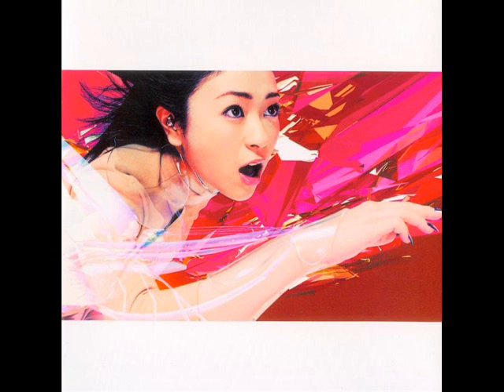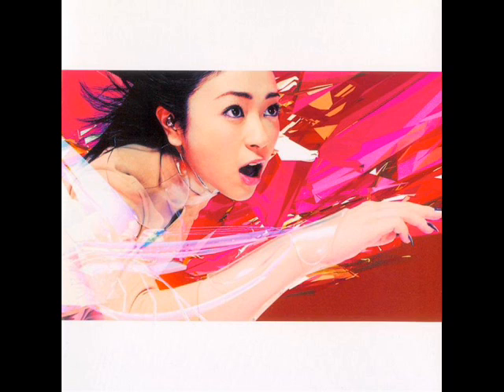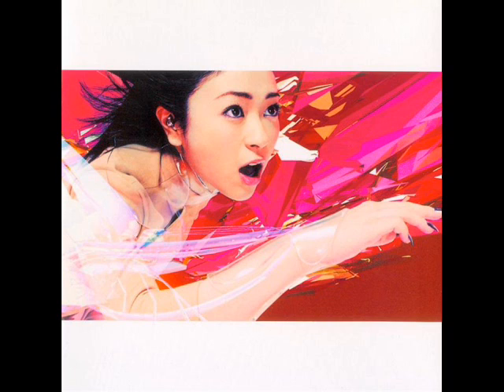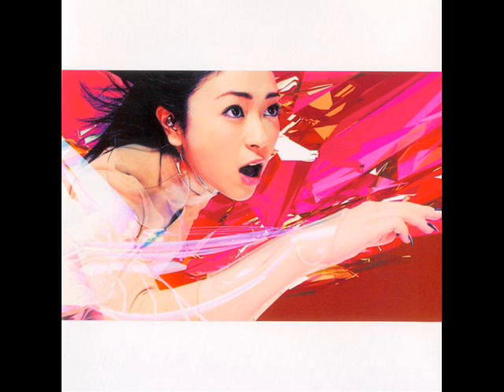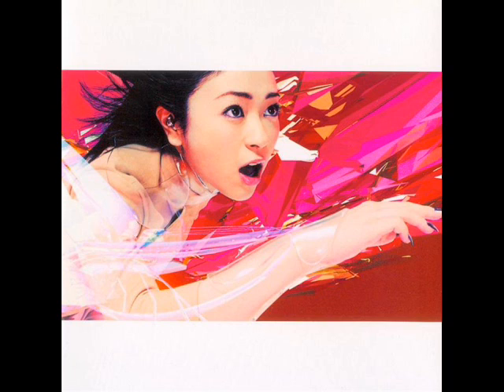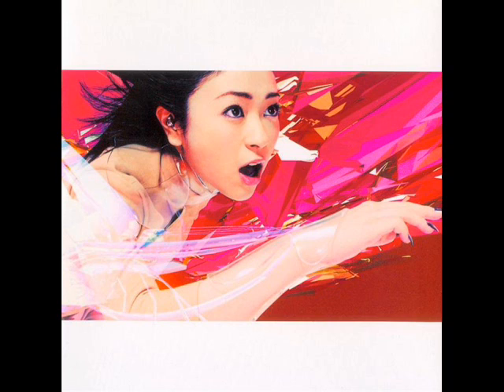Utada Hikaru - Traveling - Single Cover - Photo Analysis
Where's Hikaru going in such a hurry?